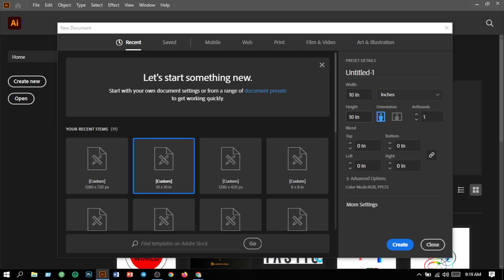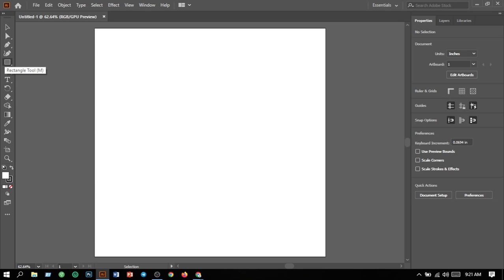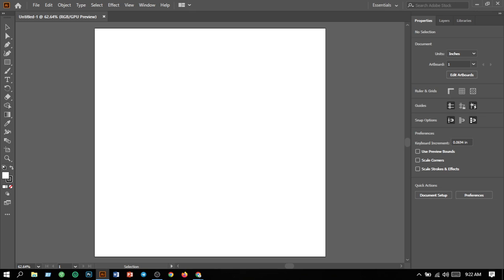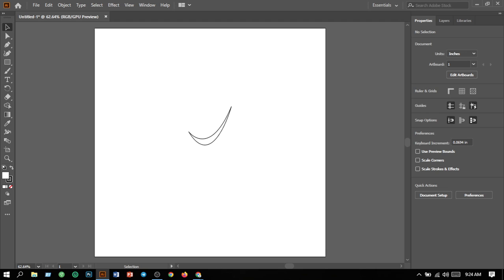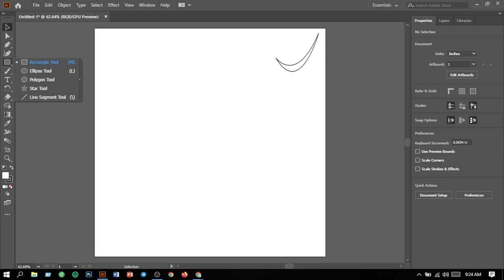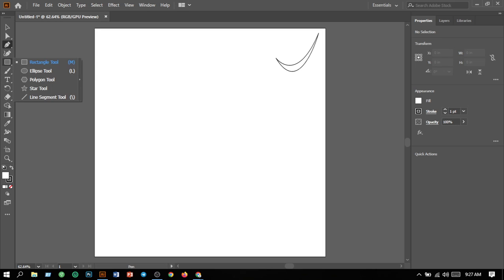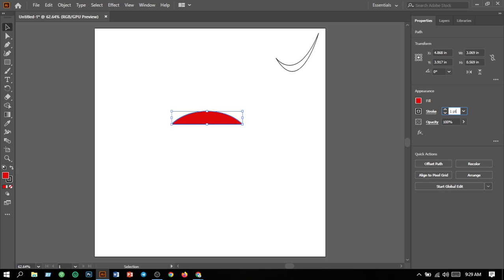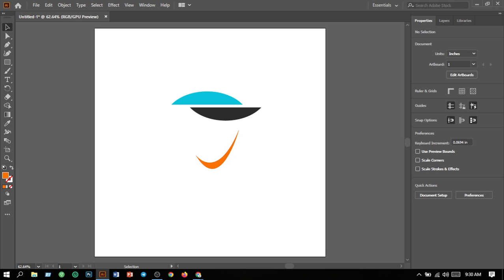Logo Design || Iconic Logo design || Part - 02 || Logos World.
Here, I showed you how to make an Iconic logos. Watch it and Practice more. Thank you.